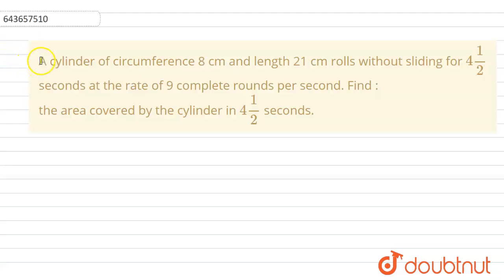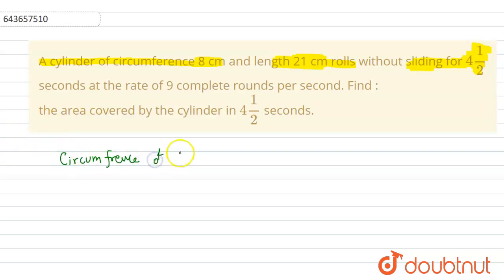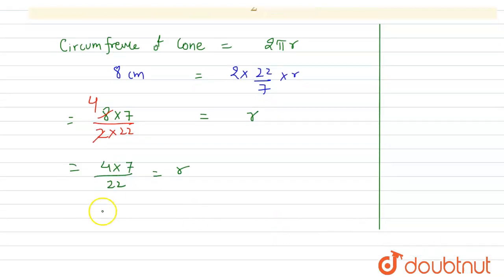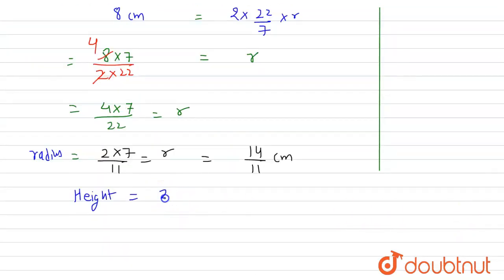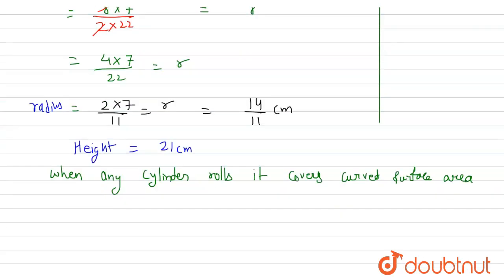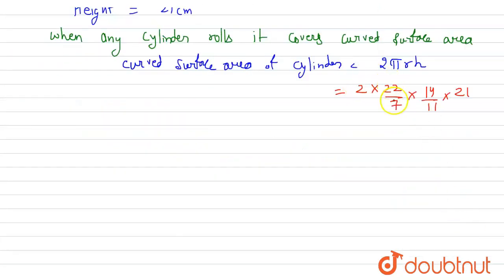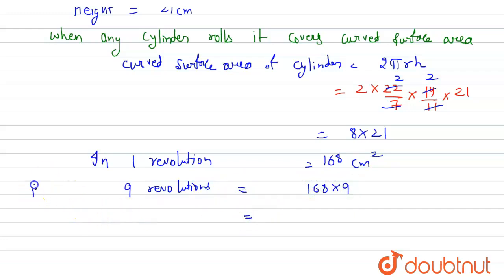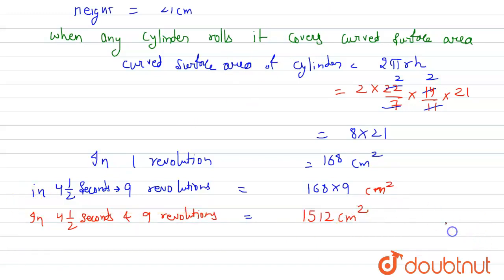A cylinder of circumference 8 cm and length 21 cm rolls without sliding for 4 (1)/(2) seconds a...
A cylinder of circumference 8 cm and length 21 cm rolls without sliding for 4 (1)/(2)  seconds at the rate of 9 complete rounds per second. Find : the area covered by the cylinder in 4 (1)/(2)seconds.
Class: 10
Subject: MATHS
Chapter: CYLINDER, CONE AND SPHERE
Board:ICSE

👉 Have Any Query? Ask Us.